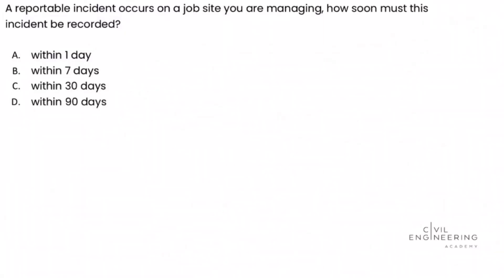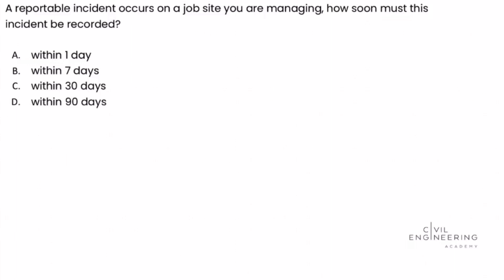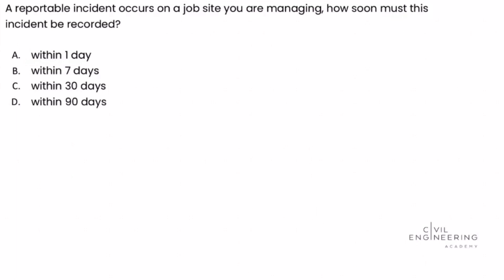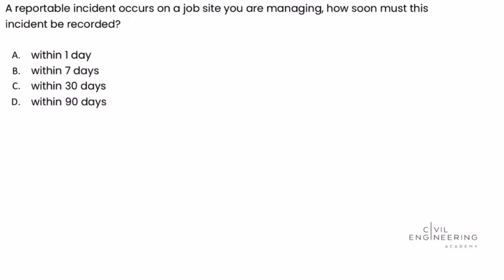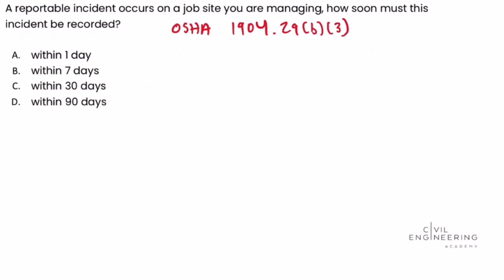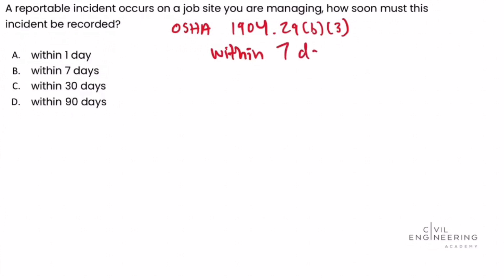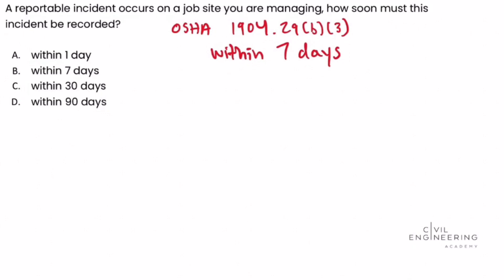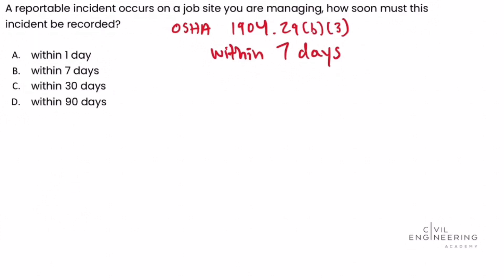Civil PE Exam – Construction Depth – OSHA Reportable Incident Recording Time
Today, Matt Fanghella solves a question based on the codes and standards you’ll have for the Construction depth section of the Civil PE Exam. This one deals with OSHA regulations for incidents on job sites. Try to do it on your own first, then jump back in and let's solve it together. 😉

📙 If you need a full-blown course to help you ace your FE exam, check out

📚 If you need a complete review course to help you crush your PE exam, then check out

📖 If you need individual practice exams and other great resources, check out our main